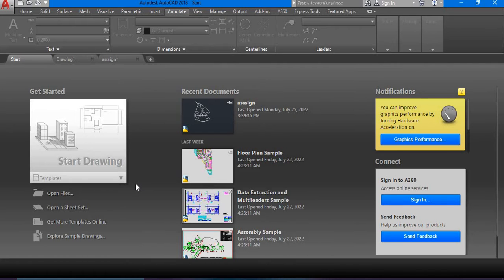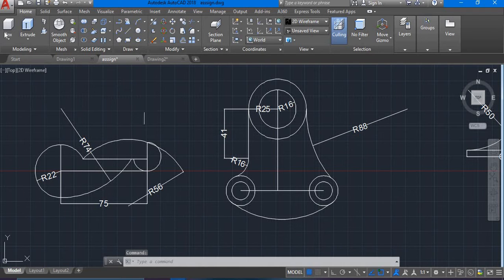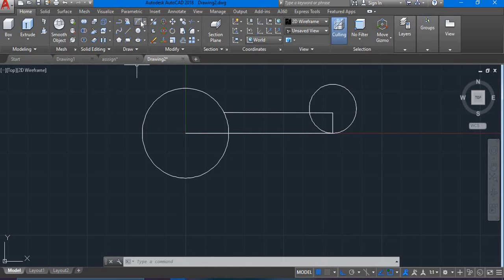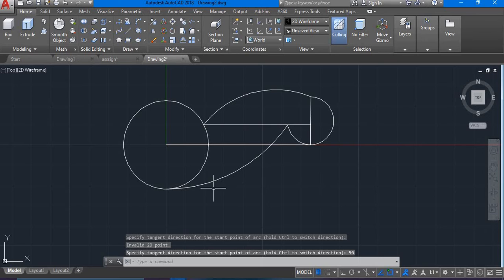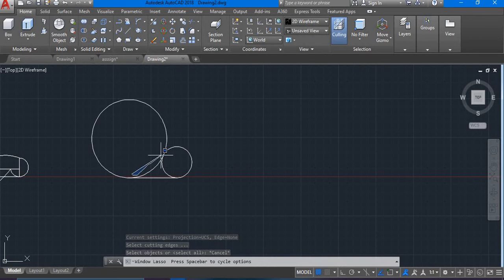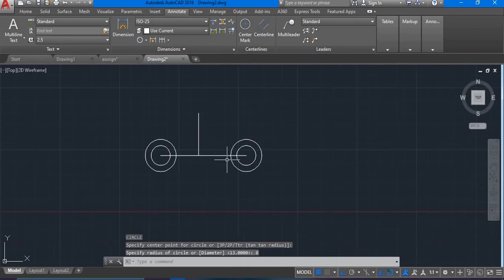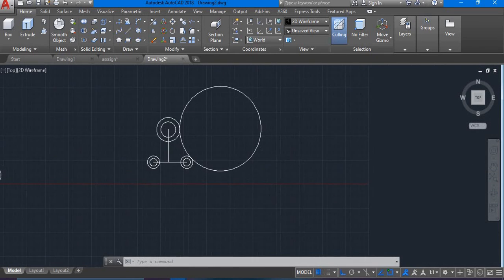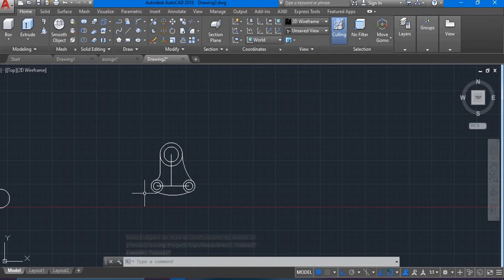AutoCAD 2D for beginners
• Simplified AutoCAD video on:
✓ How to make 2D Sketches with AutoCAD
✓ use of lines
✓ school of engineering Assignment solution
✓for beginners